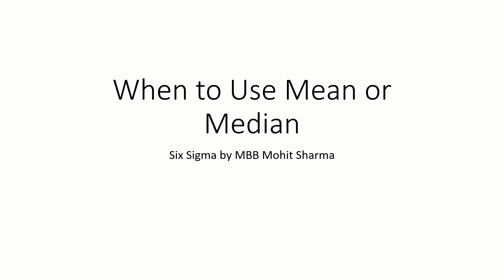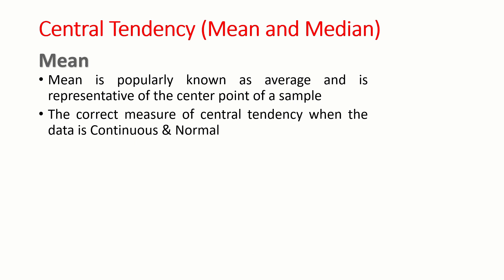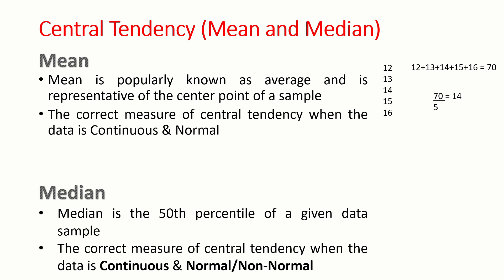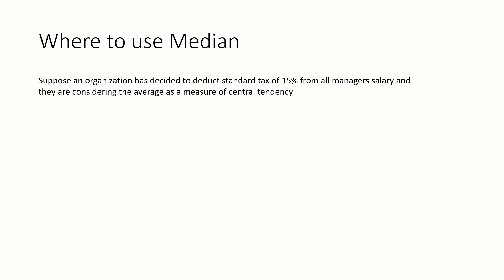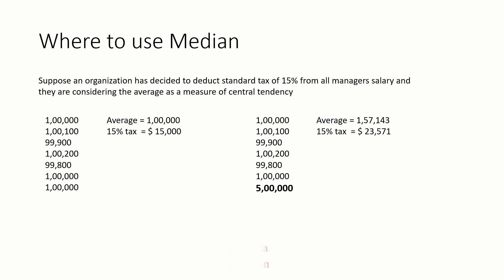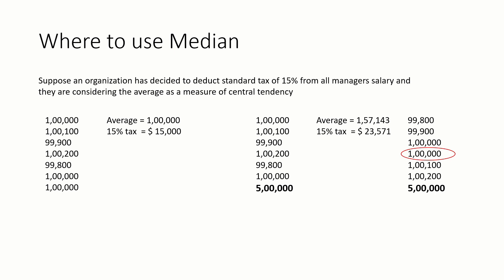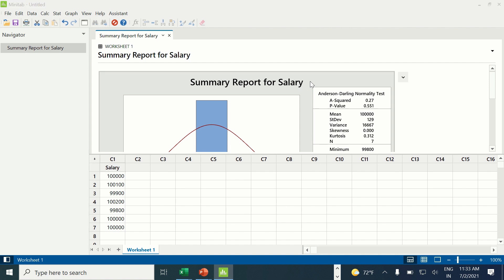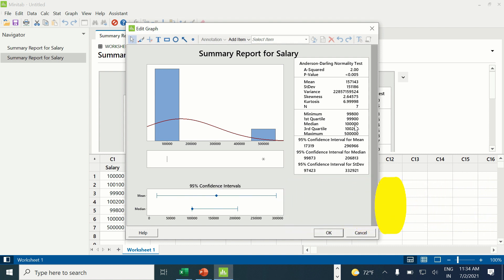When to Use Mean and Median and how is the application different.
Learn the basic difference in Mean and Median and also learn the difference in application when representing data.
Buying Links of my authored books:
8 Steps to Problem Solving
The Lean Way by Mohit Sharma